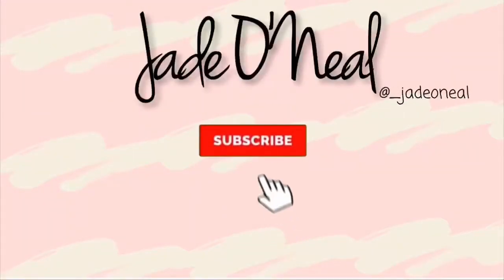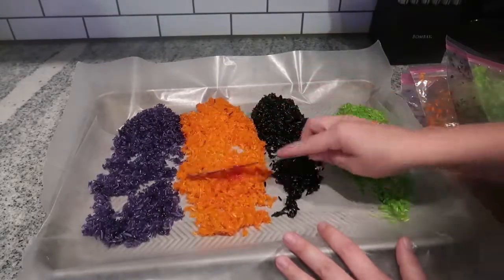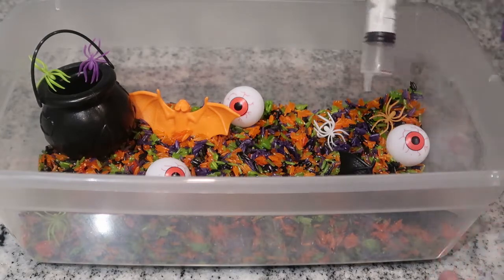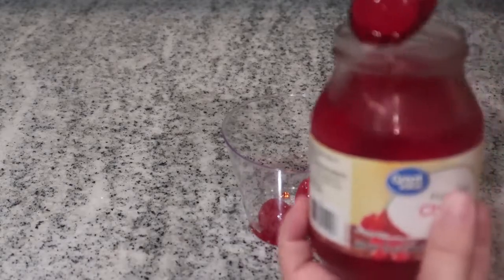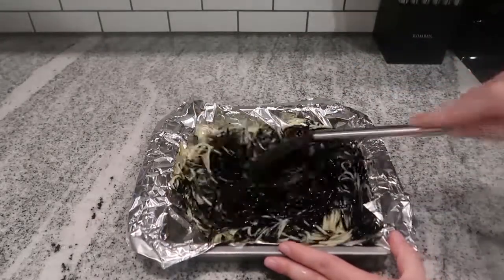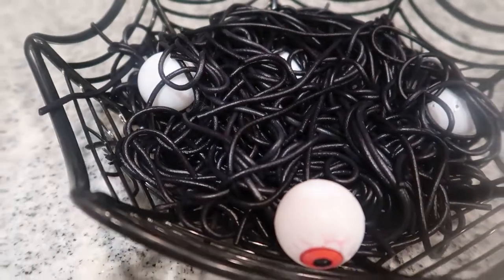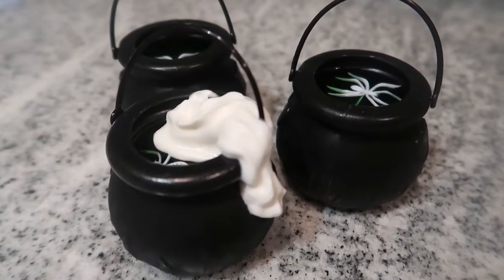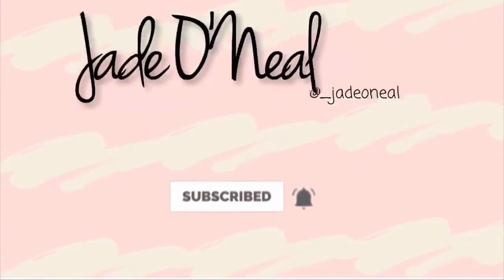SOCIAL DISTANCE HALLOWEEN / HALLOWEEN IS NOT CANCELED / 5 SAFE ACTIVITIES YOUR KIDS WILL LOVE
In this video I will share some alternatives to our typical Halloween traditions. I hope these ideas give you some other ways to celebrate and have a blast at home if that is what you are choosing to do this year! These are great activities to do in place of trick or treating or to do during the day since Halloween is on a Saturday this year. Yay! I will show you how to quickly put together a halloween sensory bin, a spooky shirley temple that is great for all ages, a creepy eyeball dig, some witches potions, and how to improve your toddlers fine motor skills with something you probably already have on hand... a pumpkin!

These are all super easy to put together and you definitely still have time to make it happen! I also have an entire video on halloween snack and lunch ideas that I will link below as well.

If this is your first time here, welcome! My name is Jade and I am just starting my YouTube journey. I taught kindergarten for three years and took the year off to stay home with my two year old son, Brooks. I would love for you to join our YouTube family, so be sure to hit that SUBSCRIBE button and turn on your notification bell so you don't miss any future uploads.

Thanks for following along on this new and exciting journey. If you've been wanting to try something new, I challenge you to give it a go. Who knows where it might lead?